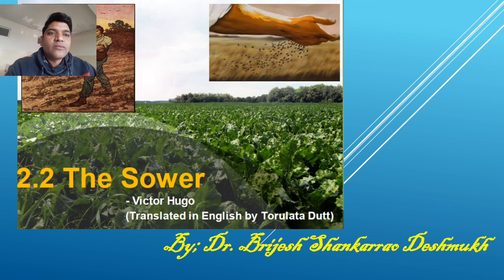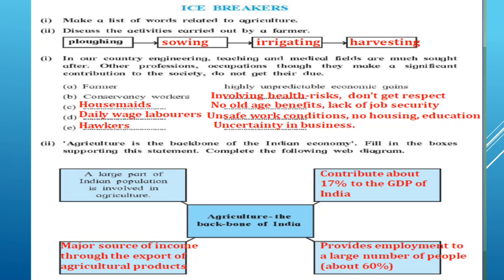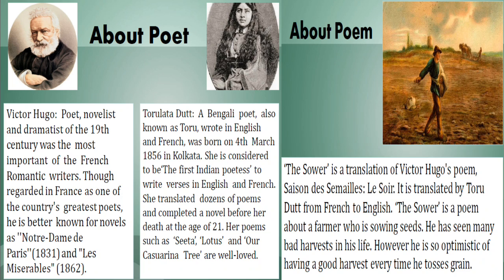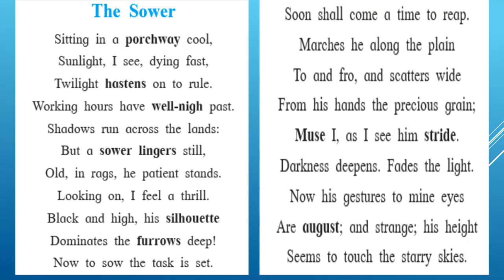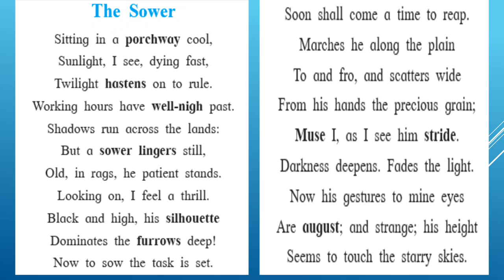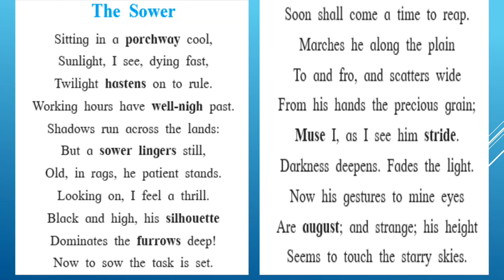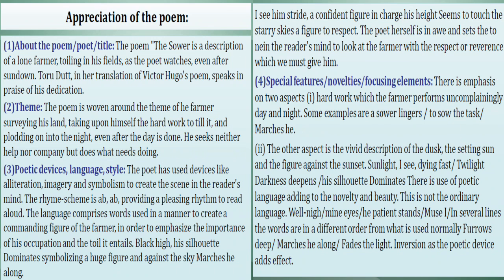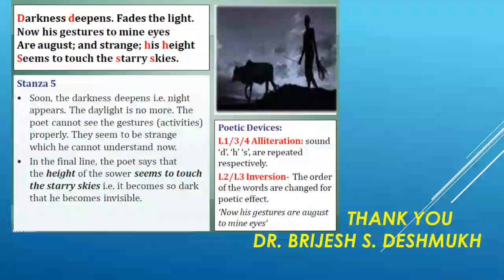The Sower by Dr. Brijesh Shankarrao Deshmukh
Detail poem analysis.